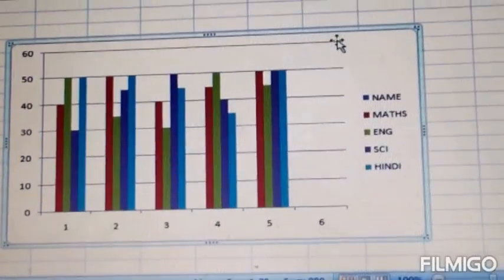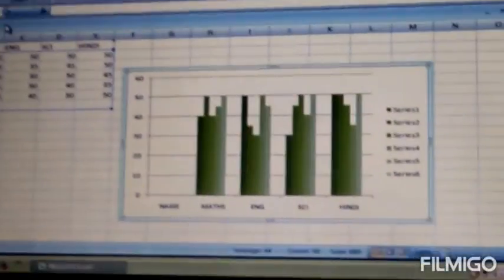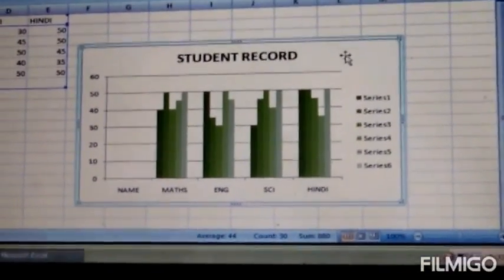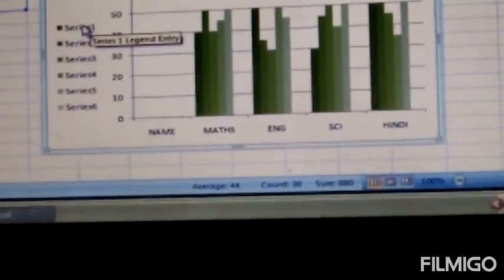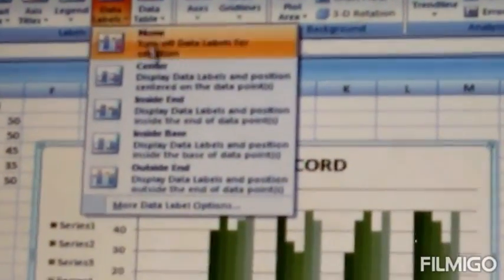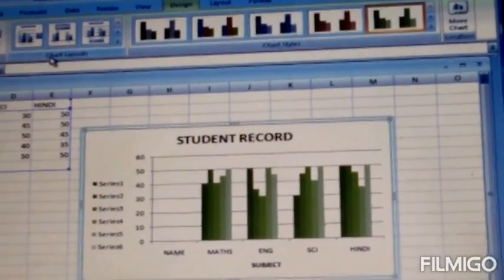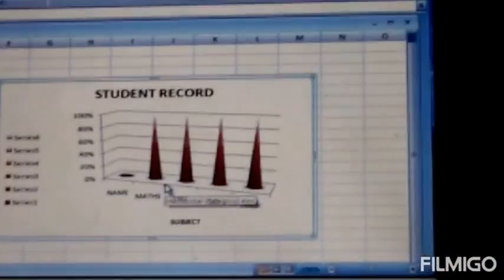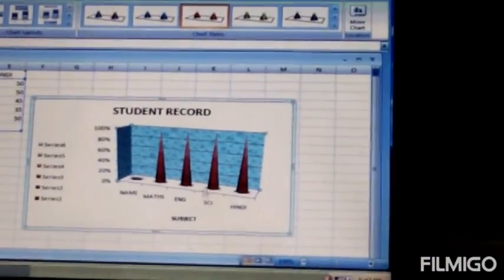How can we insert and format the chart. Please like and subscribe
We learn inserting and formatting of charts in excel